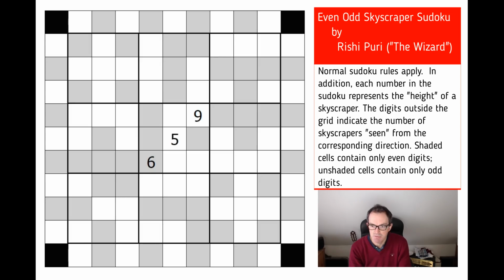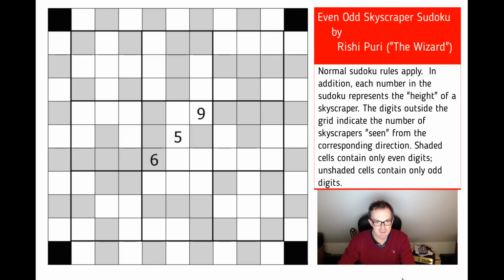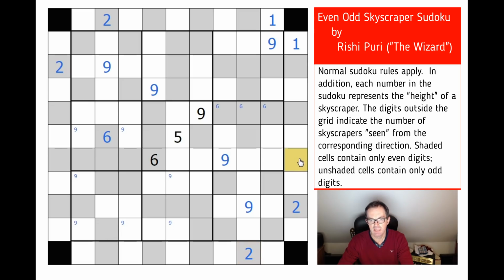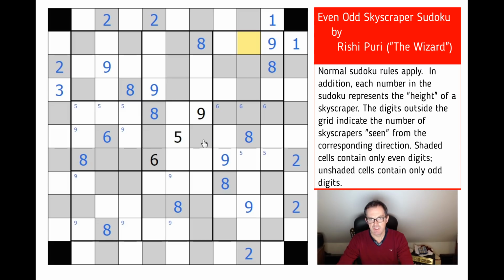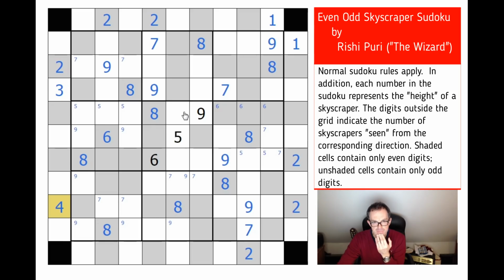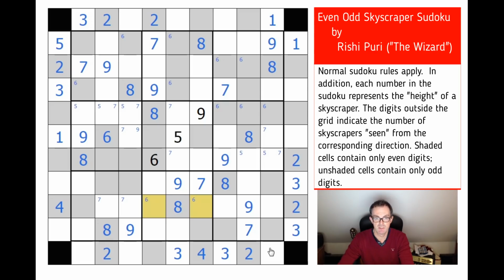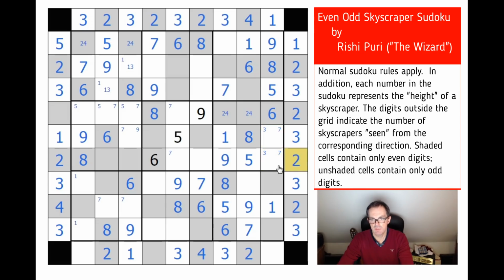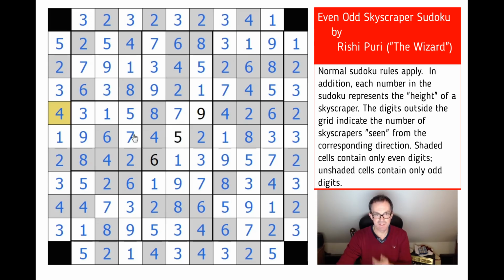Another Puzzle By The Wizard